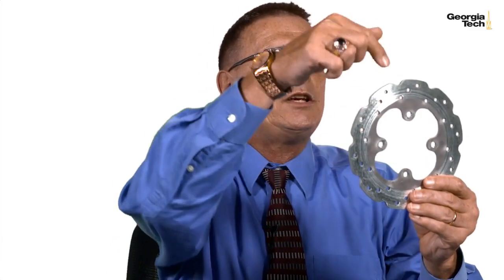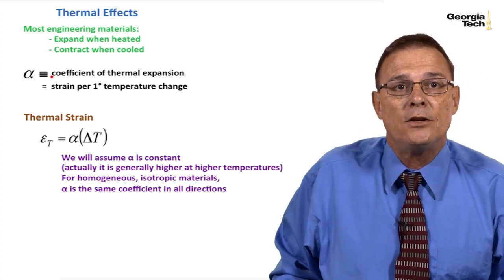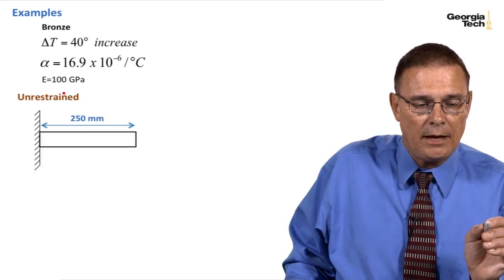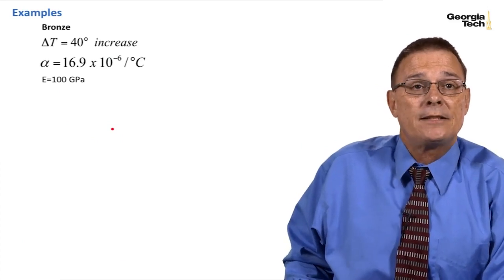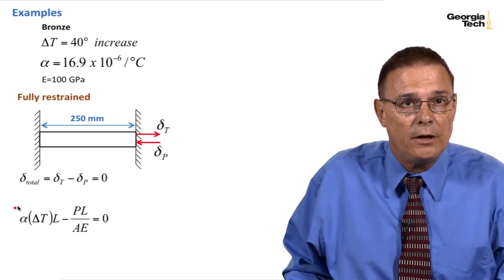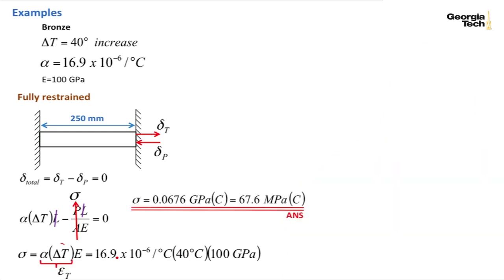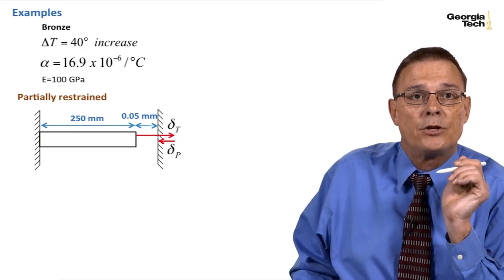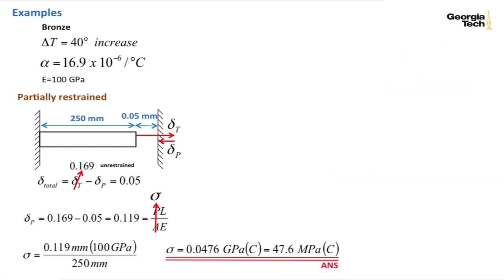Module#44 Describe The Temprature Effects On Engineering Materials.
Describe The Temprature Effects On Engineering Materials.Join Us For Educational And Professional Courses.